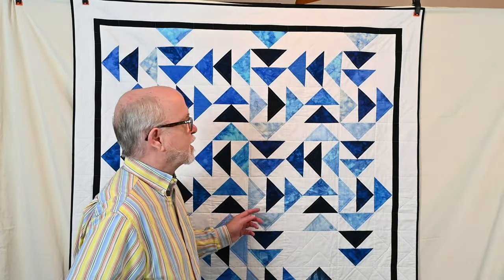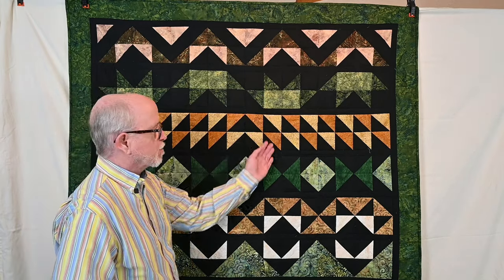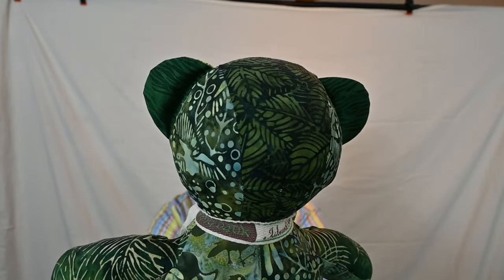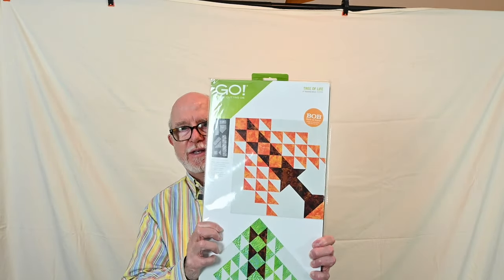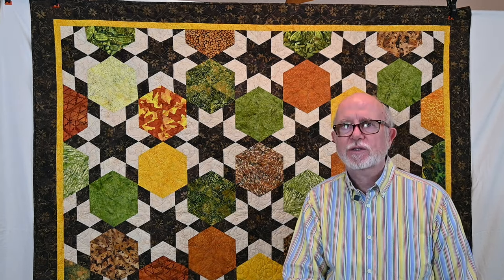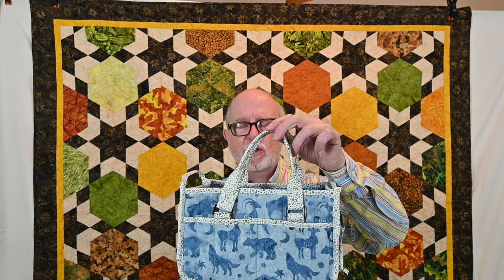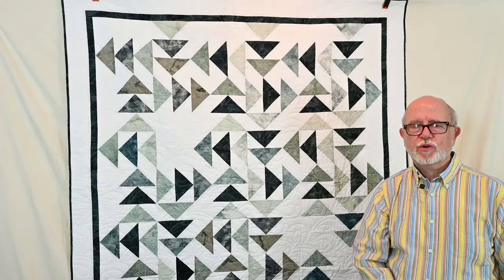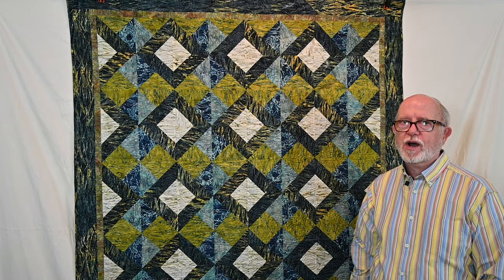Island Batik Ambassador Trunk Show Part 1 2022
This video is a trunk show presentation of all the quilts and projects I made as an Island Batik Ambassador during 2022.

These are the links to the other videos I mentioned in this video: